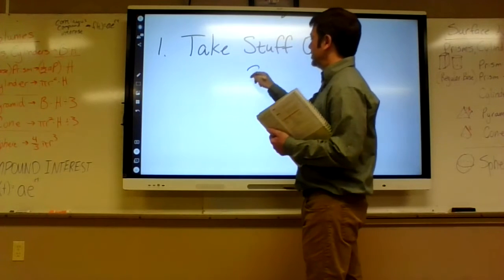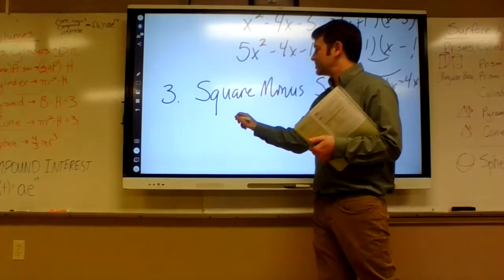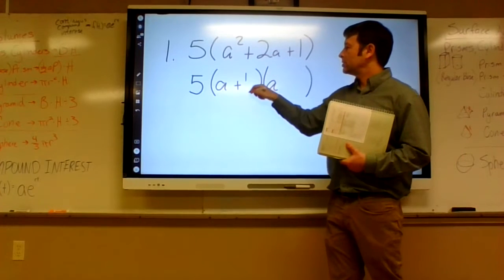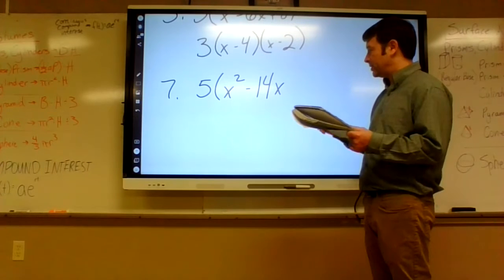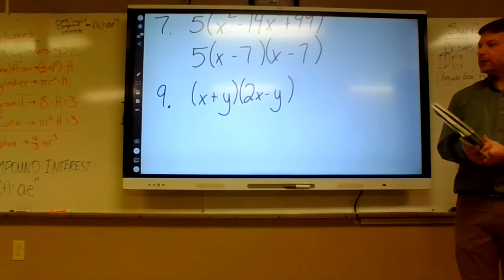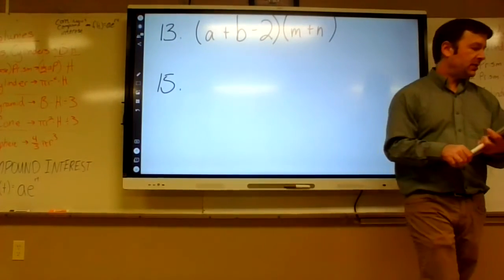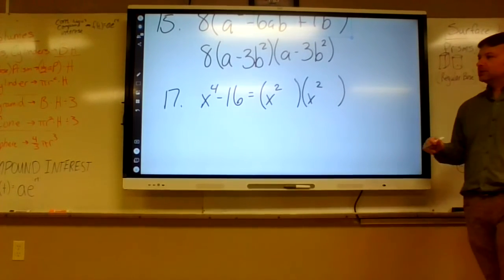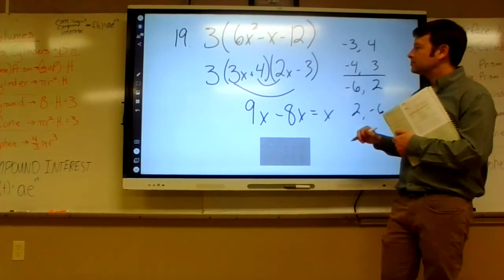Algebra 1 pg 426 #1-24